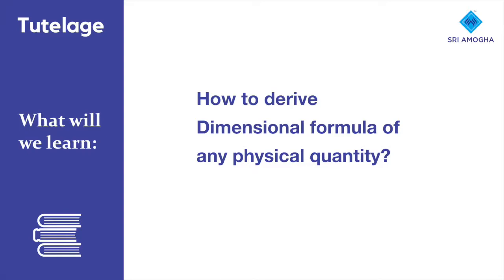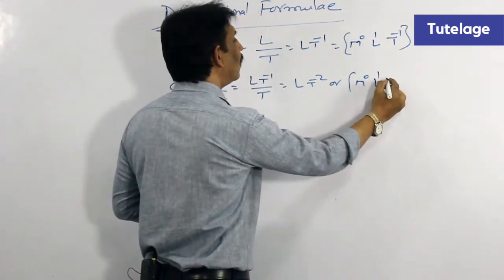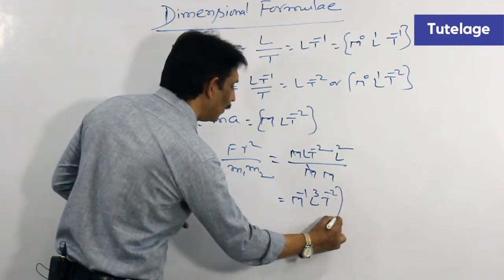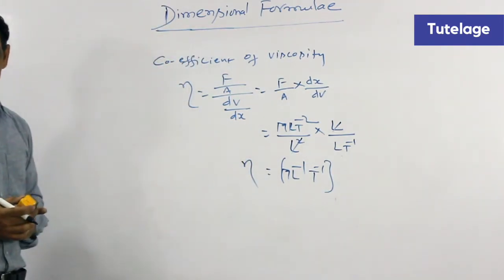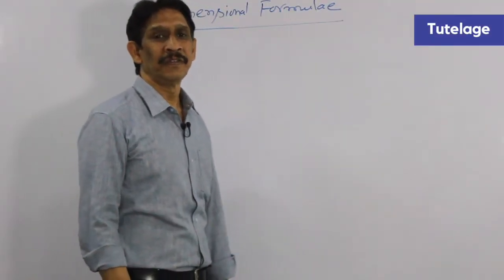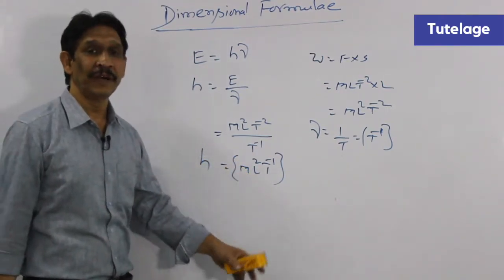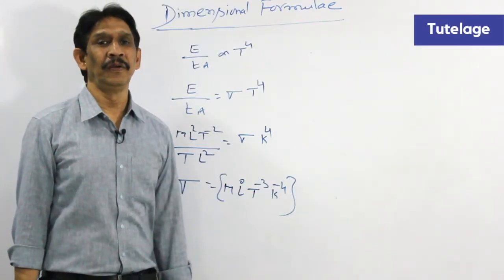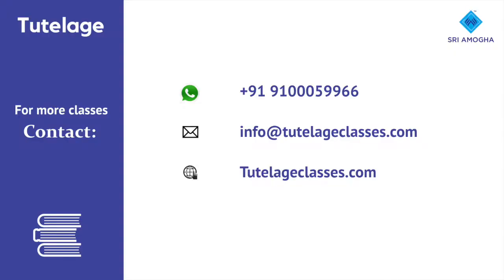DImensional Formulae Derivations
The dimension of a physical quantity is defined as the power to which the fundamental quantities are raised to express the physical quantity. Lecture by S V Rao, Senior Physics IIT and NEET lecturer.